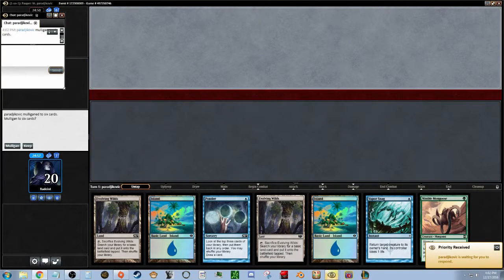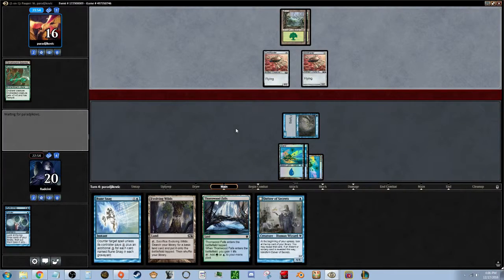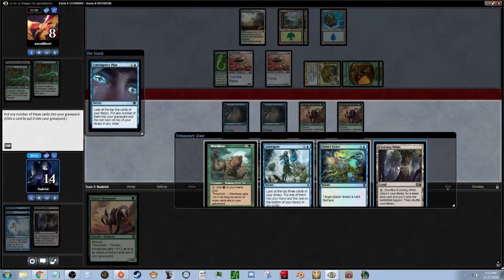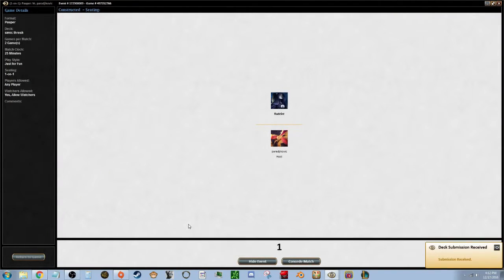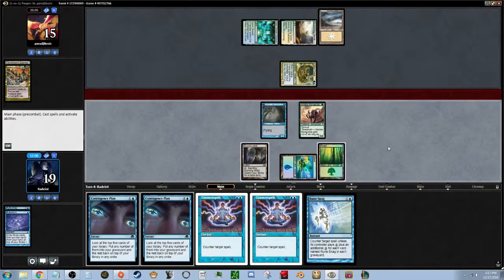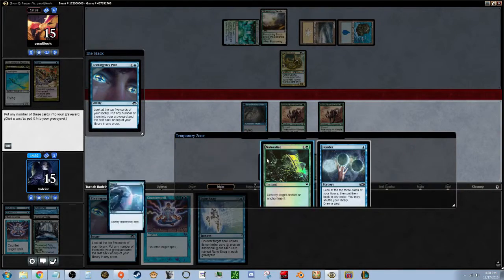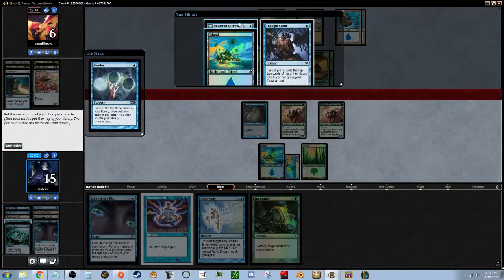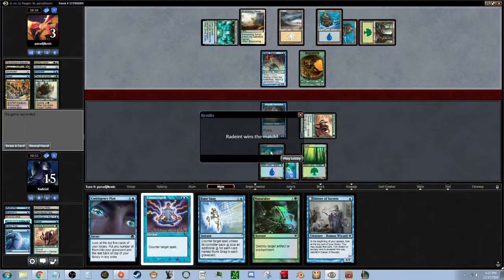Lets Play MTG Pauper: Simic Threshold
Happy Holidays ! This is a Pauper match showcasing Simic Threshold . The deck was presented by pauper fox and I have to say its a ton of fun.

Live Stream : Twitch.tv/radeint
Follow on twitter : @Radeint
Follow on Instagram @RadeintTV